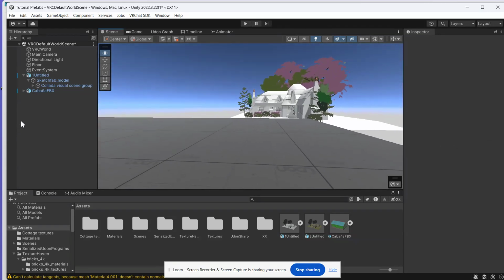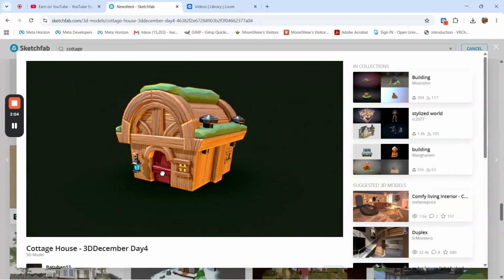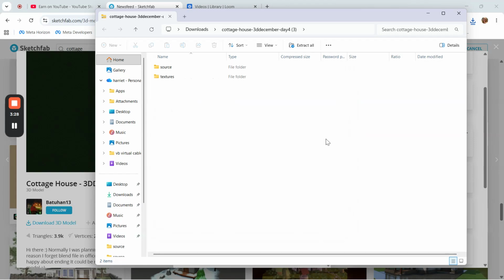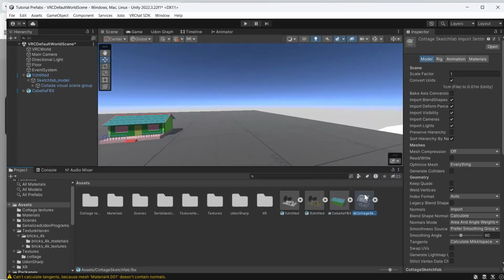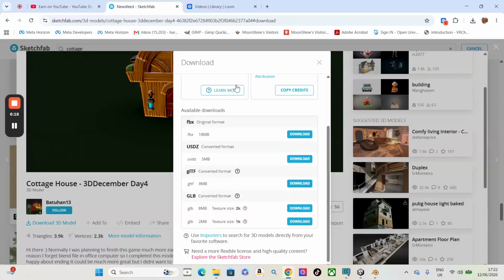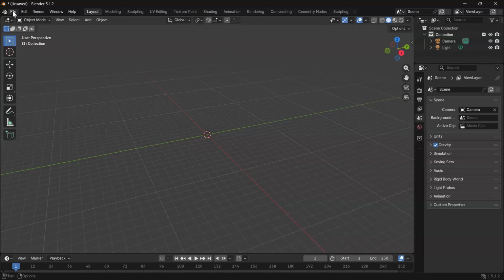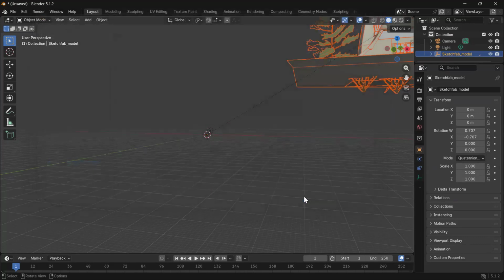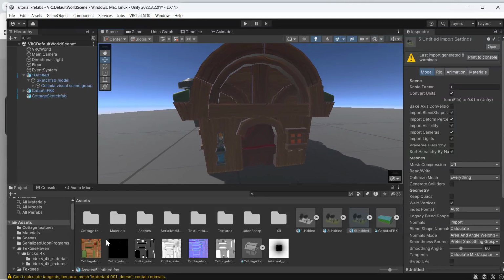Import Sketchfab Assets into Unity for VRChat World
This is a short basic video of how to import FBX and gltf Models/Assets into unity to use in you VRChat world - I hope you find it useful!